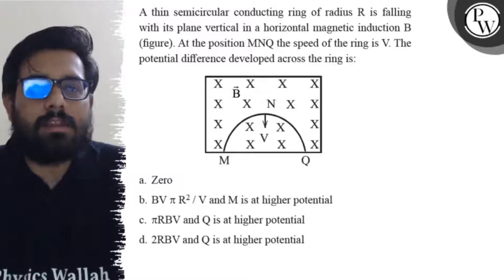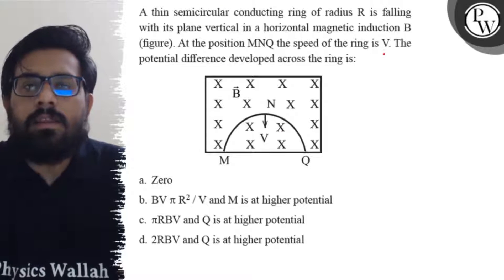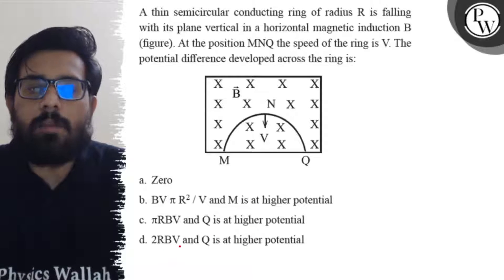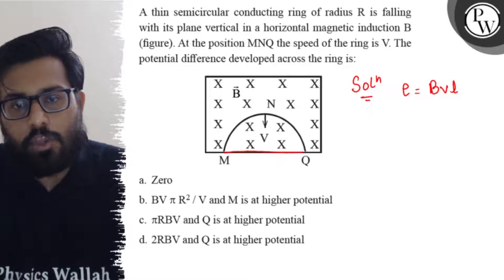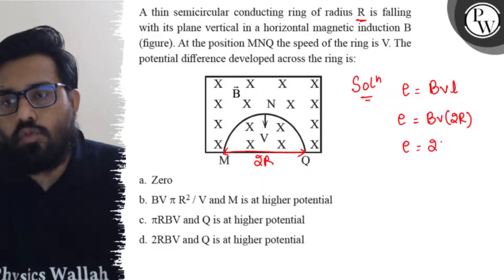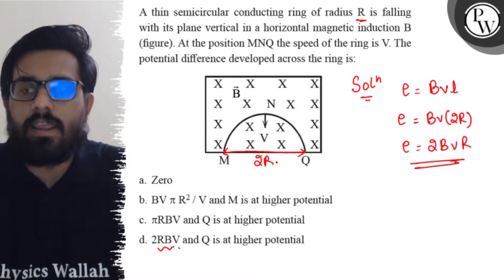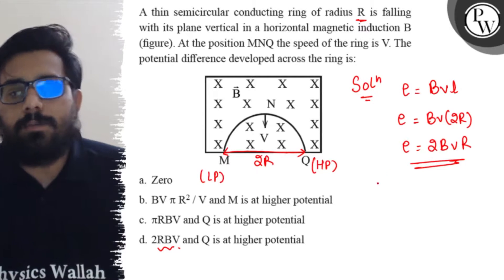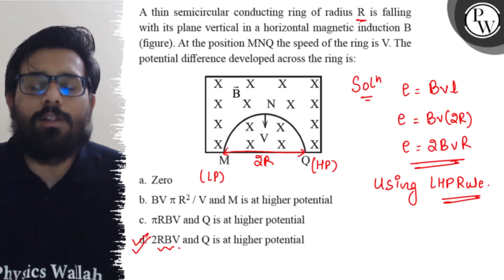A thin semicircular conducting ring of radius R is falling with its plane vertical in a horizonta...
A thin semicircular conducting ring of radius R is falling with its plane vertical in a horizontal magnetic induction B (figure). At the position MNQ the speed of the ring is V. The potential difference developed across the ring is:
a. Zero
b. B V π R^2 / V and M is at higher potential
c. π R B V and Q is at higher potential
d. 2 RBV and Q is at higher potential